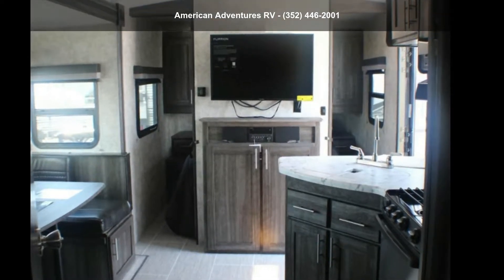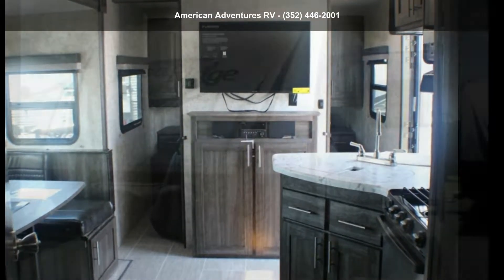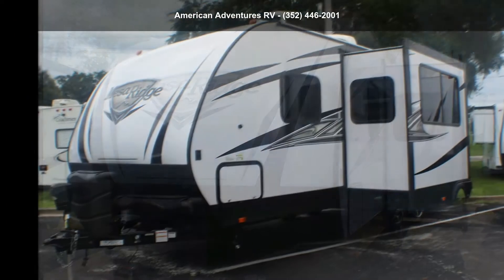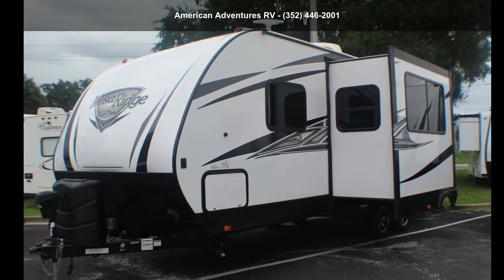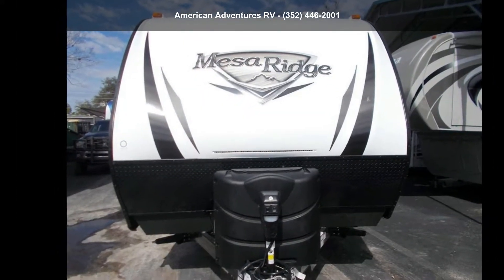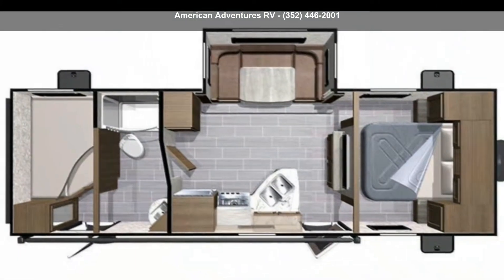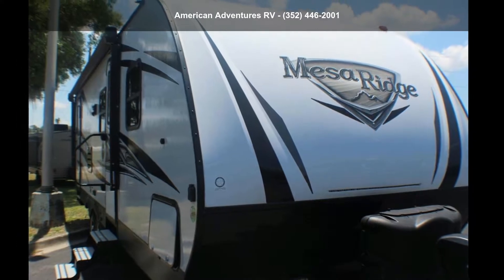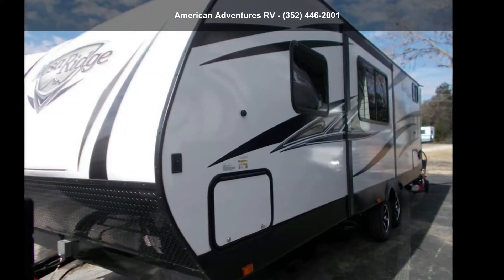2018 Highland Ridge JAYCO MESA RIDGE 2510BH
2018 HIGHLAND RIDGE RV JAYCO - MESA RIDGE 2510BH

Length: 29 and apos; 3 and quot;
# of A/Cs: 1
A/C Spec: 27000 BTUs
# of Slideouts: 1
Water Capacity - Black: 29
Water Capacity - Grey: 29
GVWR: 7400
Payload Capacity: 2020
Hitch Weight: 510

Features: Air Conditioning, Auxiliary Battery, Awning, CD Player, CO Detector, DVD Player, Exterior Speakers, External Shower, Ladder, Leveling Jacks, LP Detector, Medicine Cabinet, Microwave, Oven, Queen Bed, Refrigerator, Roof Vents, Shower, Skylight, Slideout, Smoke Detector, Spare Tire Kit, Stove Top Burner, Surround Sound System, Toilet, TV, U-Shaped Dinette, Water Heater